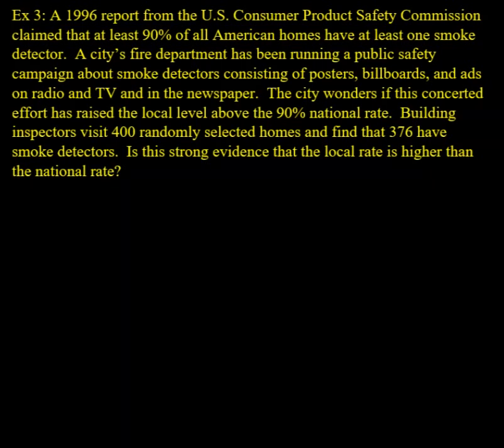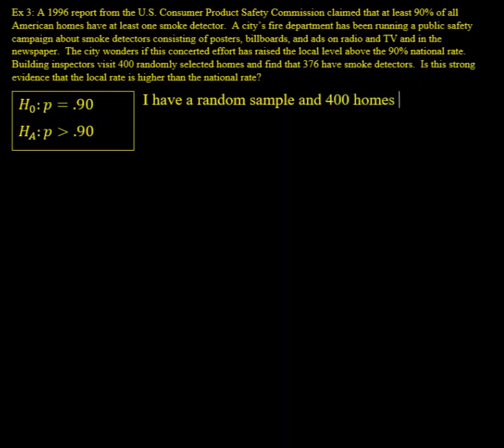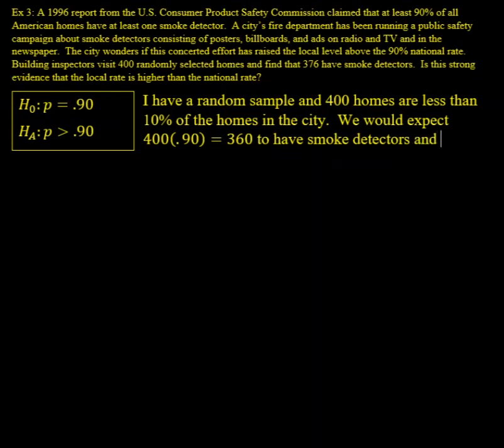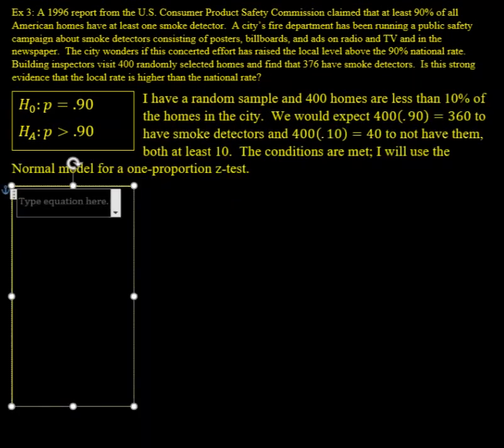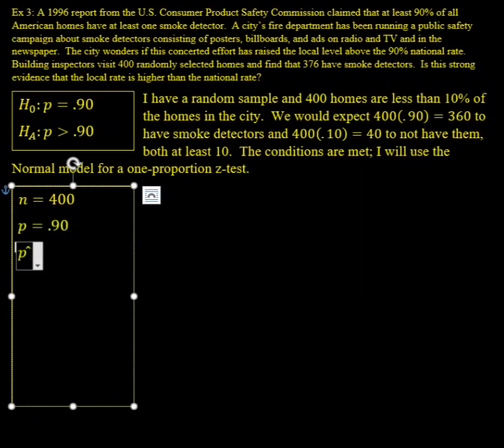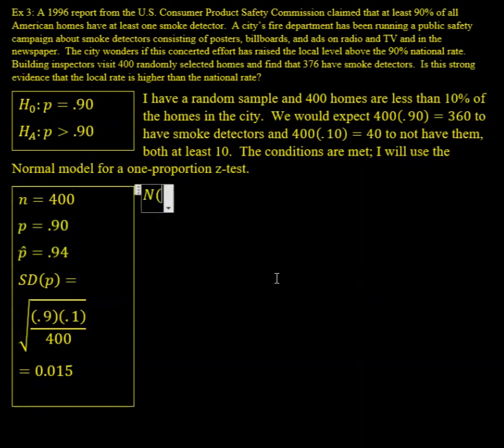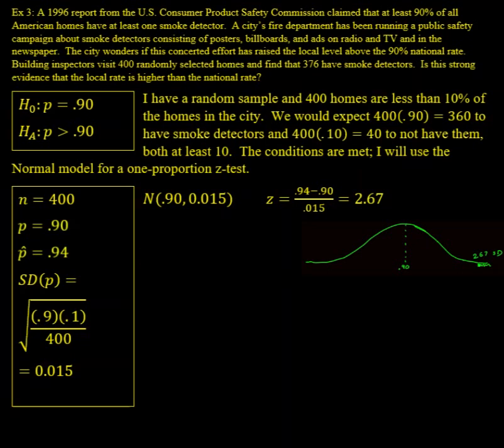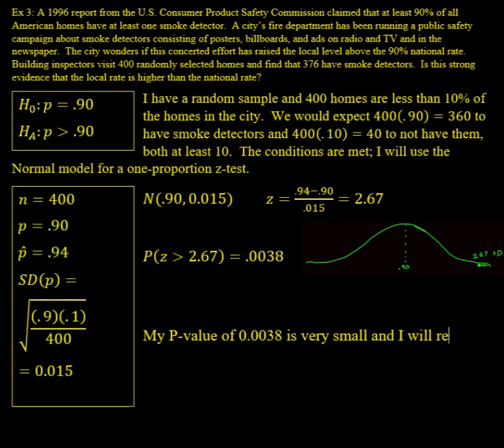Chapter 19 Ex 3